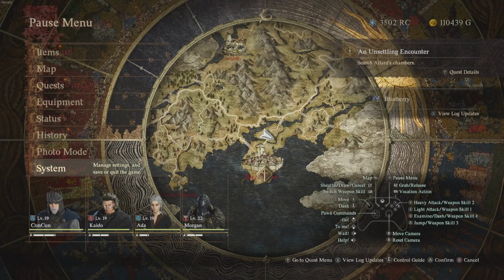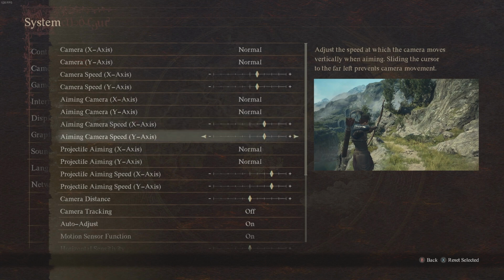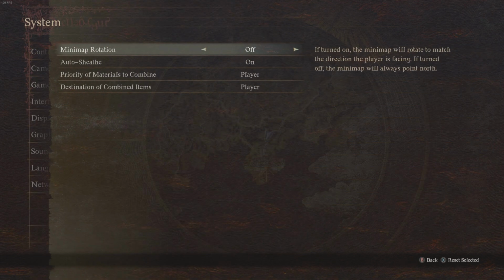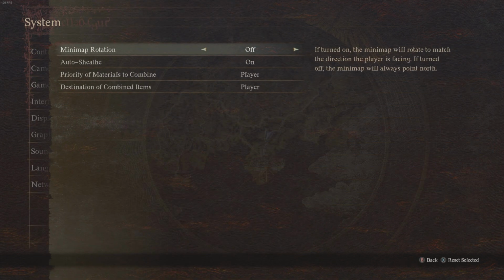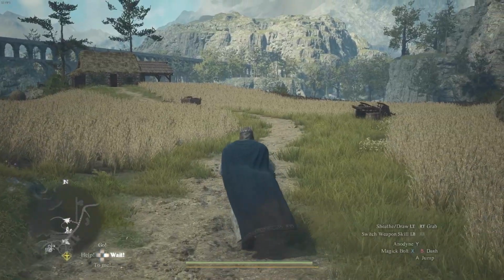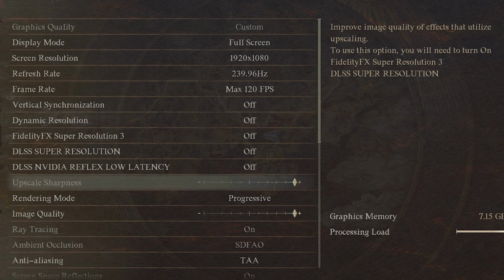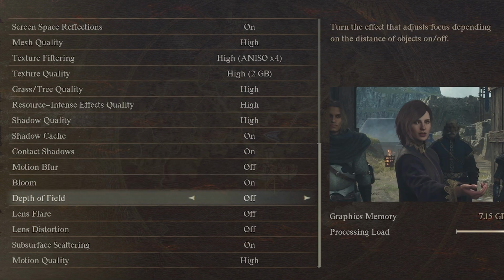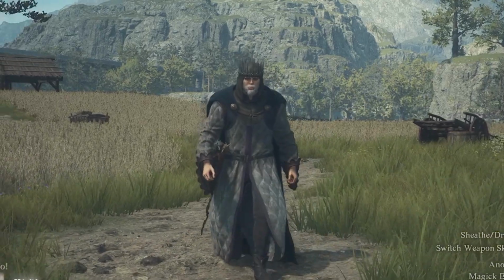Best SETTINGS to Change ► Dragon's Dogma 2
This is a guide video on what the best settings to change are on the Dragon's Dogma 2 video game. This will make the game play a bit better and hopefully increase your FPS a bit too.